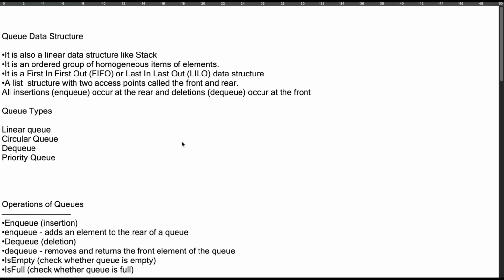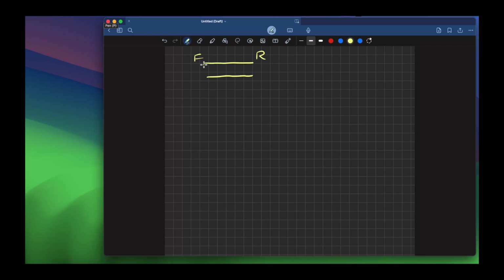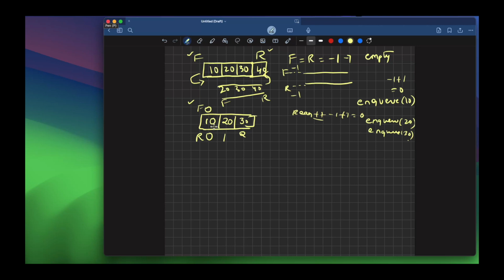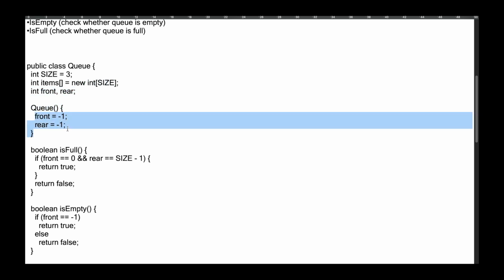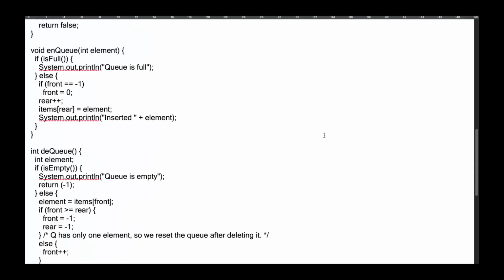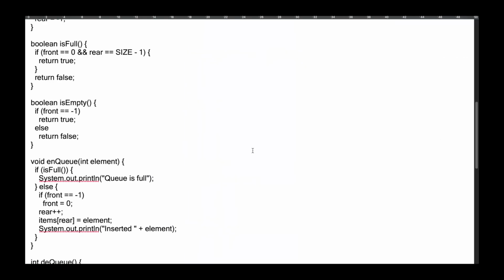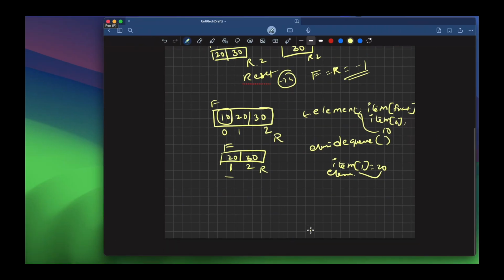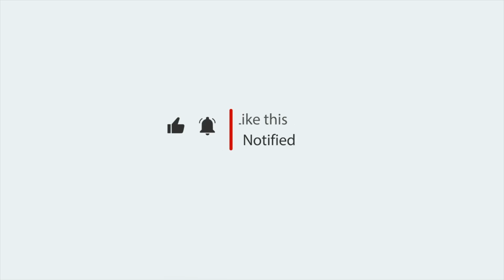Introduction to Queue Data structure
Hello 👋 Everyone,

In this video discussed about another data
structure